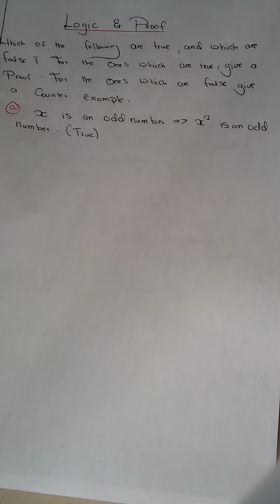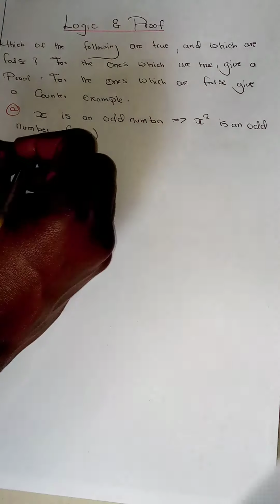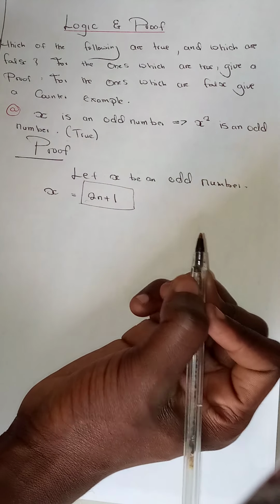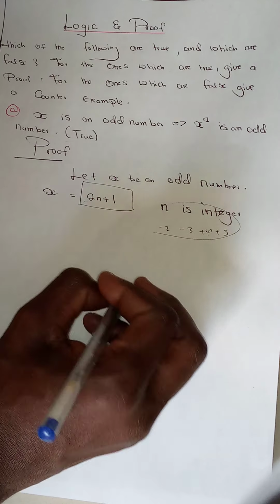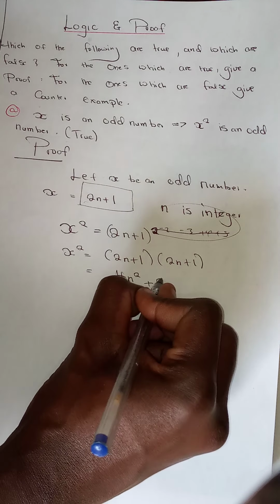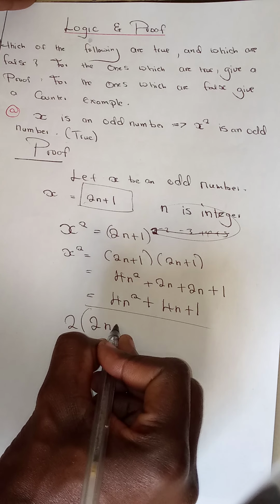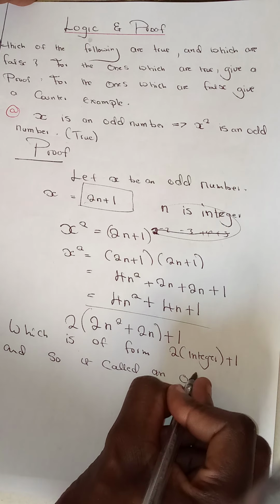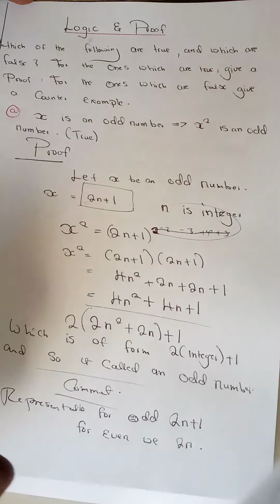proof and logic first example